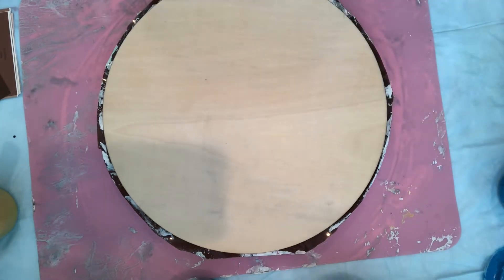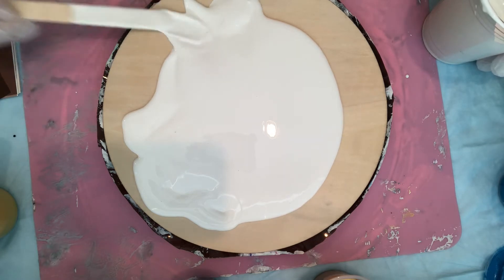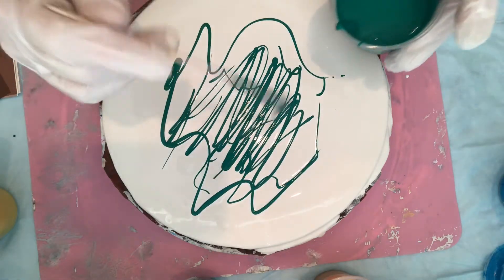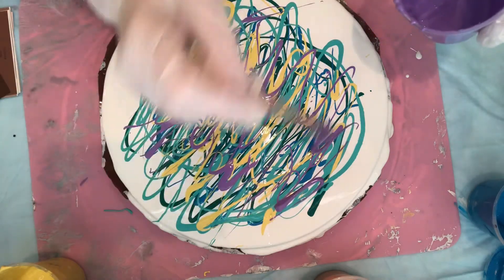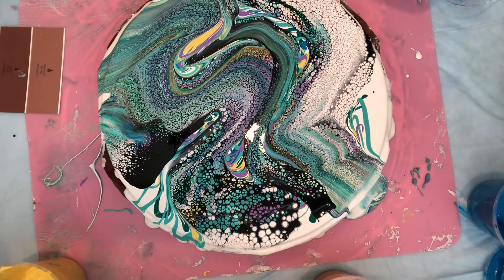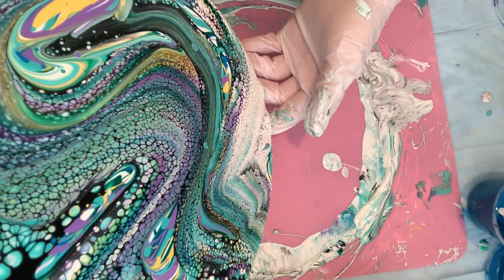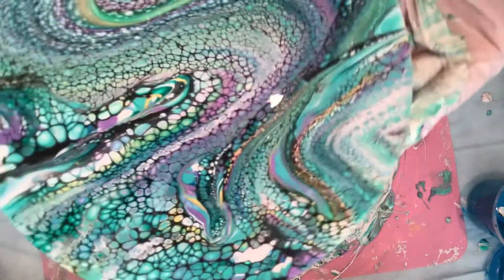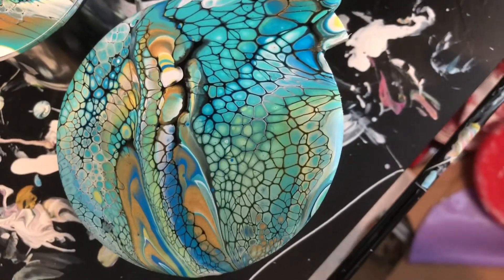188 10” Wood Round and Amazing Cells…MUST WATCH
Turquoise paint mixed with Behr deep base and joSonja Varnish and Liquitex pouring medium plus water. The rest of the paint mixed with Valspar,with joSonja and Liquitex no water. Black mixed with Floetrol, Paint and Minwax (red can)